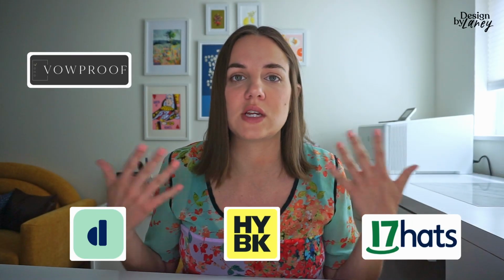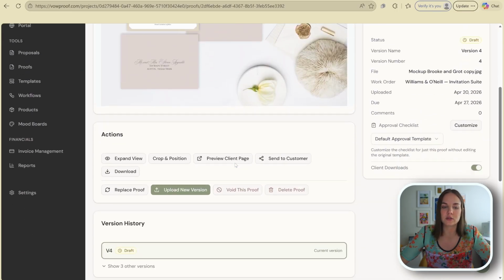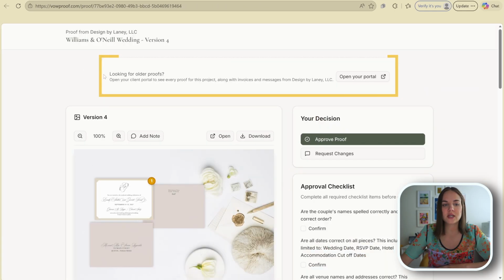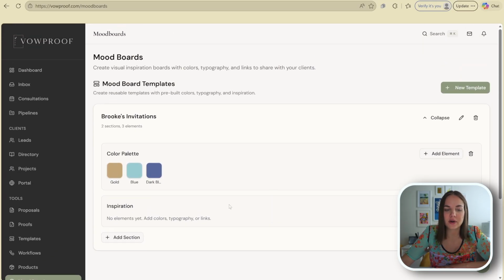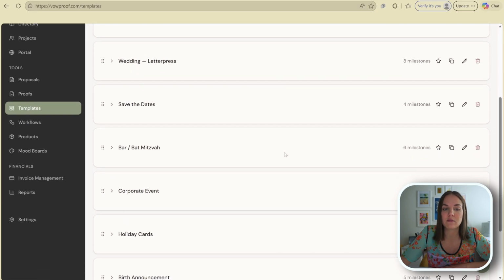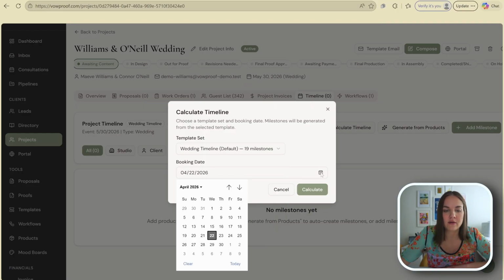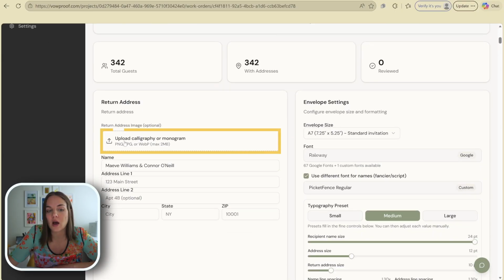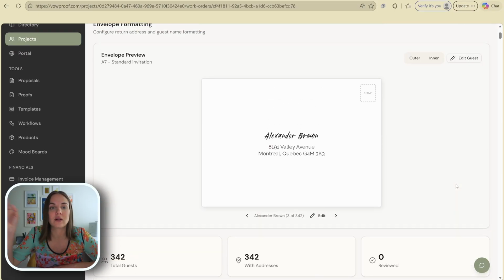Vowproof Review 2026: New CRM for Stationery Designers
Are you tired of trying to force standard corporate client management software to work for your creative workflow? In this video, I am doing a comprehensive review of Vowproof, a brand-new CRM designed explicitly for stationery designers, by stationery designers!

We all know the standard features of classic CRMs like HoneyBook or Dubsado—invoicing, contracts, scheduling, and pipelines. Vowproof handles all of those flawlessly. But today, I’m skipping the basic admin tools to dive into the revolutionary, stationery-specific features you won't find anywhere else.

We are looking at their game-changing built-in client proofing system (complete with interactive pin-point notes and legal sign-off checklists), interactive client portals, visual mood boards, product suite templates, and smart milestones built specifically around mailing timelines. Plus, wait until you see the envelope printing feature that automatically generates print-ready address files directly from your client's guest list!

What we cover in this comprehensive review:
📑 Built-In Digital Proofing: How to upload multi-page suites, attach revision questionnaires, map specific feedback notes, and get timestamped, legally binding client approvals.
🚪 Interactive Client Portals: A look at the client-facing dashboard where clients can upload files, fill out questionnaires, view older proofs, track timelines, and manage guest lists.
🎨 Visual Mood Boards: How to build out stunning brand palettes, typography inspirations, and design concepts using templates so you never have to start from scratch.
📦 Product & Suite Templates: Setting up base pricing for individual items (like 5x7 flat invitations or detail cards) and bundling them into tier packages to instantly build proposals.
📅 Stationery-Specific Timelines: How Vowproof automatically calculates custom milestones based on your mail dates and flags rush fee thresholds—then feeds them directly into your workflows.
✉️ The Envelope Guest List Feature: My absolute favorite tool! How clients can manage guest lists in their portal and preview their envelope layouts using your custom fonts (like Picket Fence) to generate print-ready PDFs.

*will add Vowproof to this chart soon